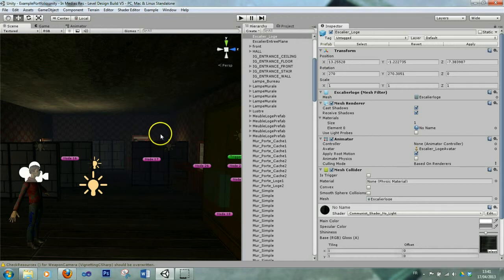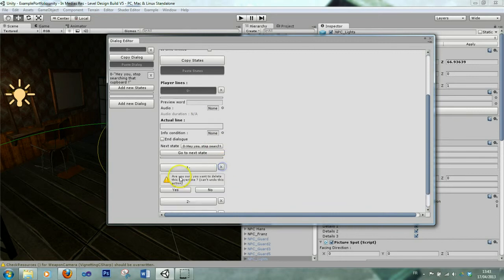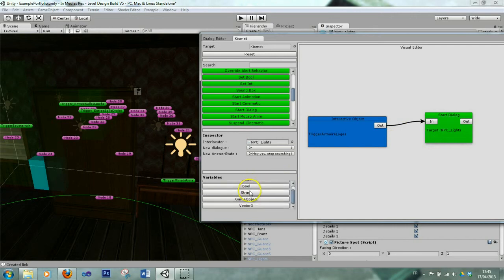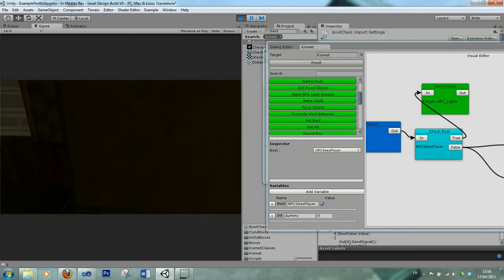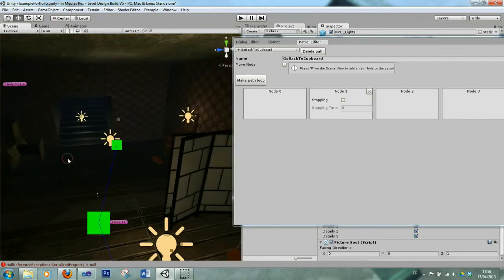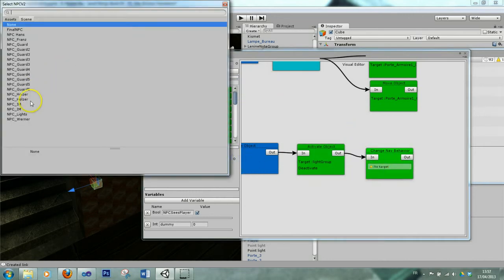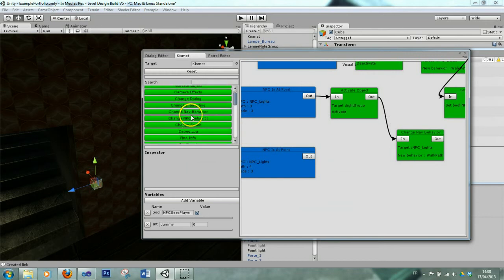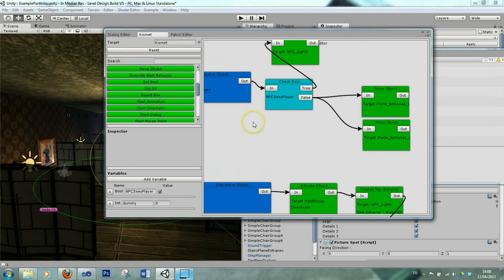Custom Visual Scripting Tool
A small presentation of the visual scripting tool I made in Unity for my final year project at Game Design school Supinfogame, France.

The tool works much like Unreal's Kismet, using boxes that represent pieces of code and that can be connected to each other.

I also made a dialog writing tool and a patrol editor for NPCs for this project, both of which are showed briefly in the video.